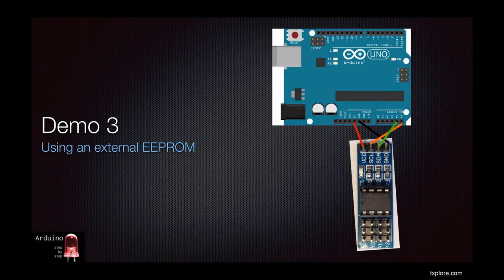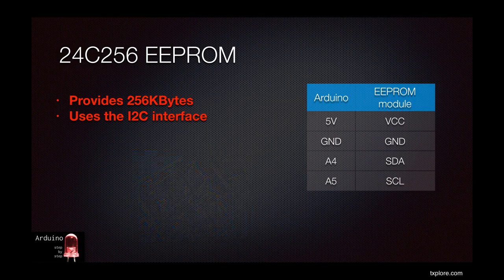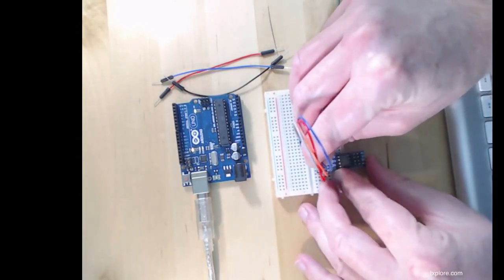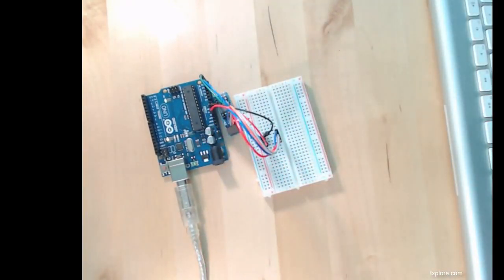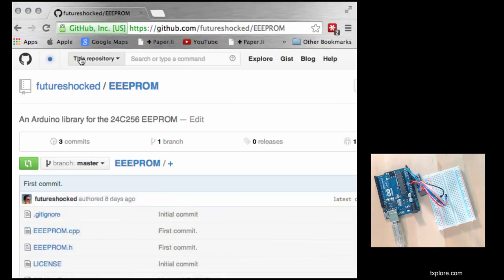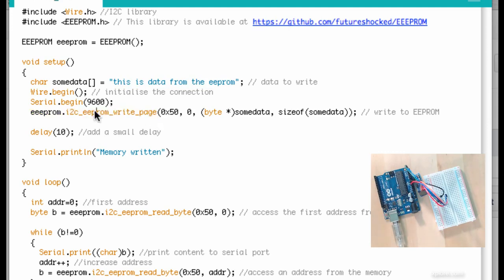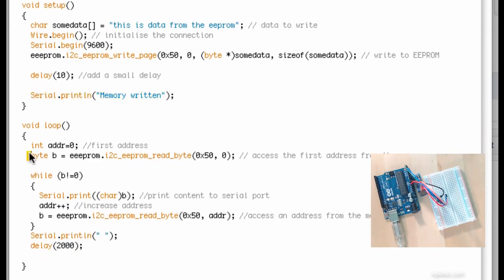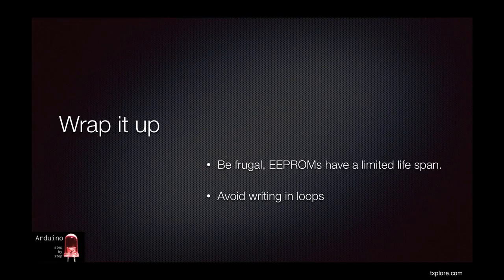086 EEPROM internal and external Part 3 Using an external EEPROM